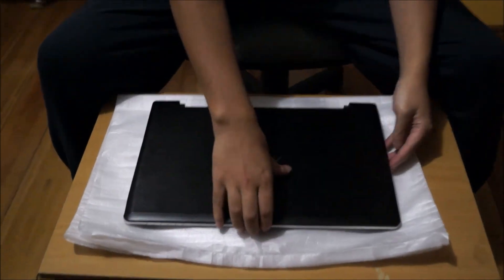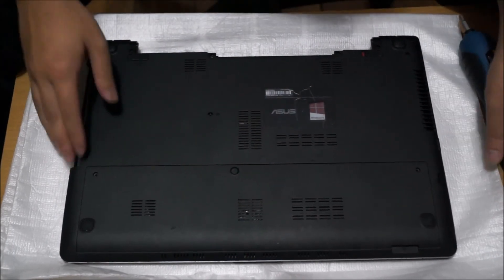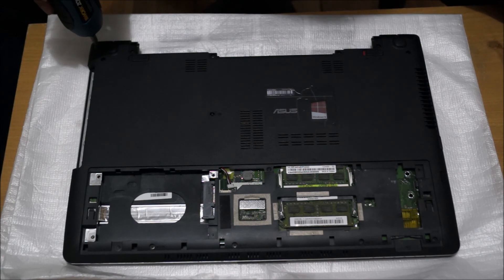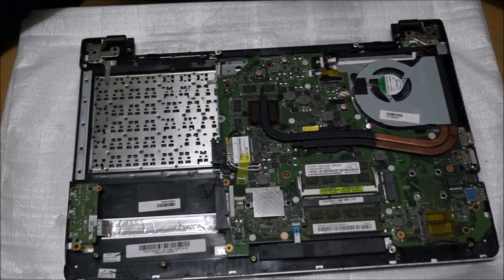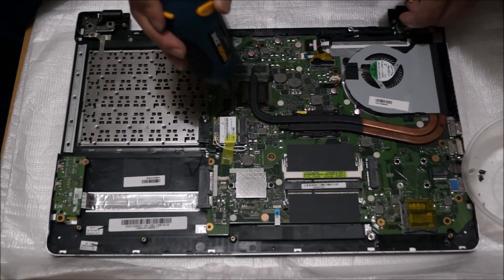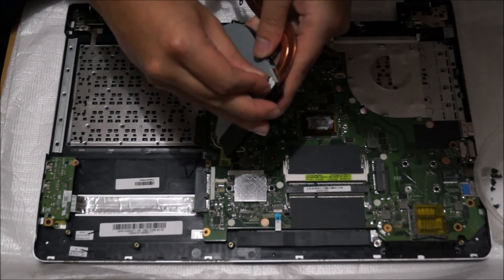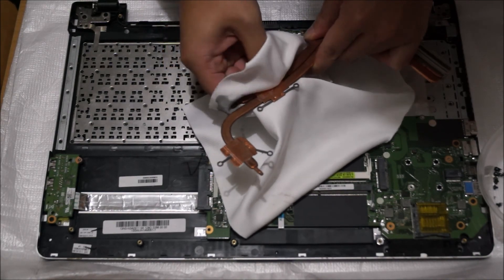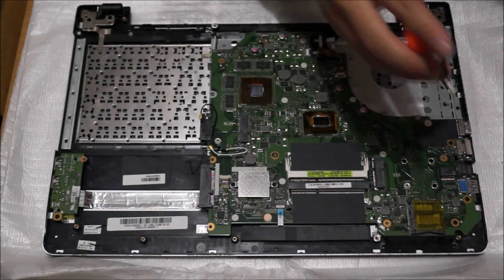OPEN ME UP! Asus K56CM Disassembly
CPU is solder on, graphic card is solder on, ram 16GB max with 8GB in each slot there is 2 slot, wireless card can be changed, hard drive which is a 2.5 inch can be changed.

Removing back 2.50
Removing ram 5.35
Removing heat sink 6.00
Removing fan 8.20
Applied thermal paste 14.00